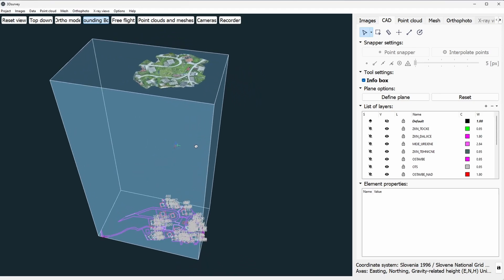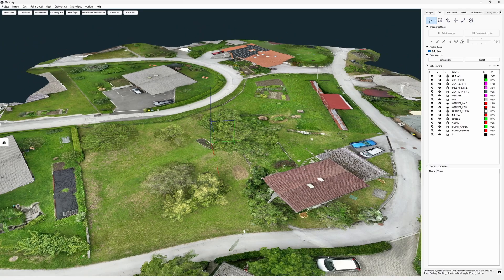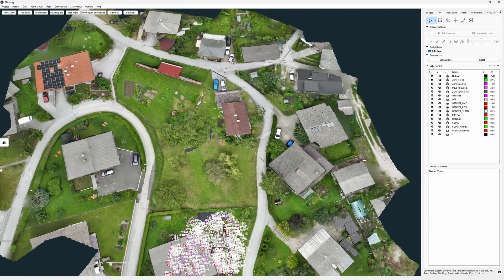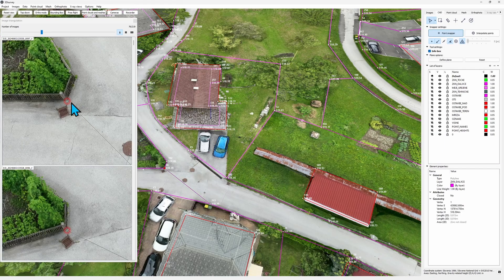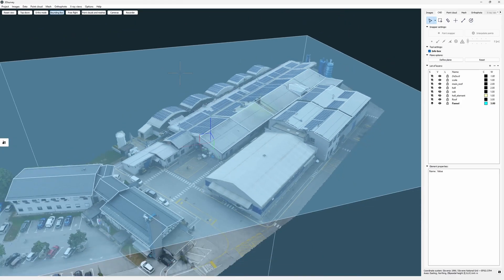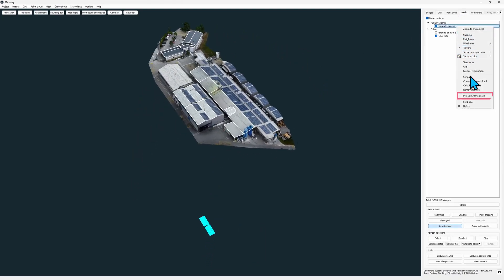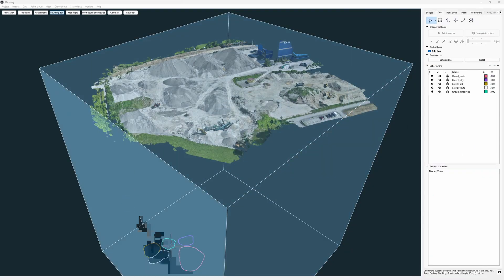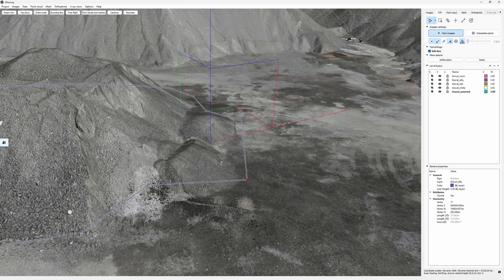CAD on Mesh projection | Official 3Dsurvey Tutorial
Projecting CAD Elements to Mesh

In this tutorial, learn how to use 3Dsurvey’s new feature to project CAD elements directly onto mesh surfaces. Whether you're working with terrain, rooftops, or volume measurements, this tool helps bring your 2D data into 3D context for better accuracy and integration.

👉 Try it out and unlock more precision in your 3Dsurvey projects!

3Dsurvey: Much more than just photogrammetry software. 💪